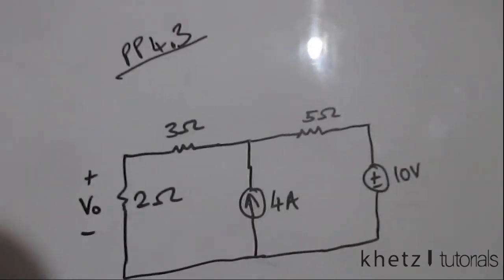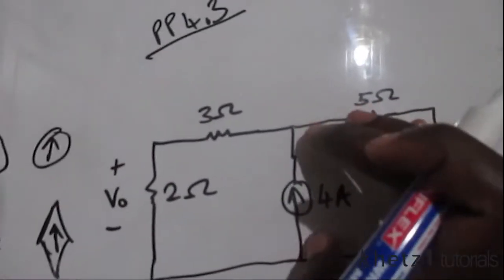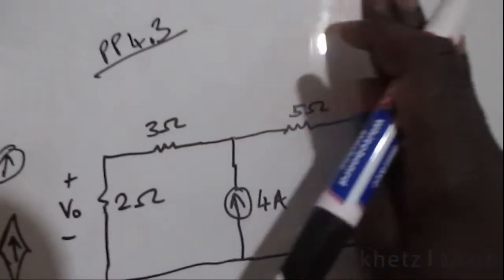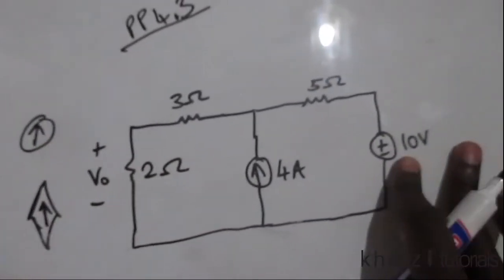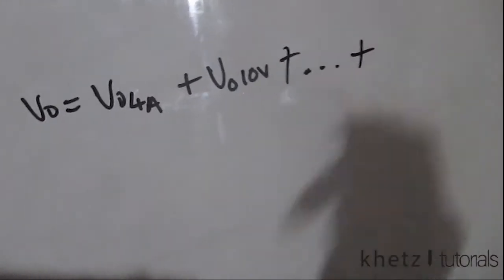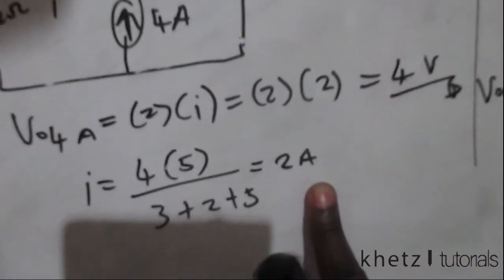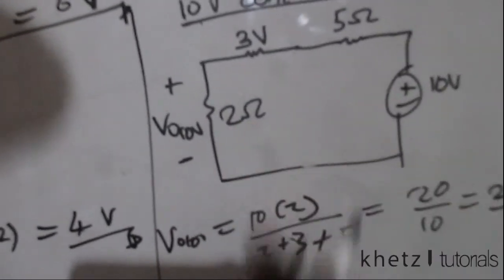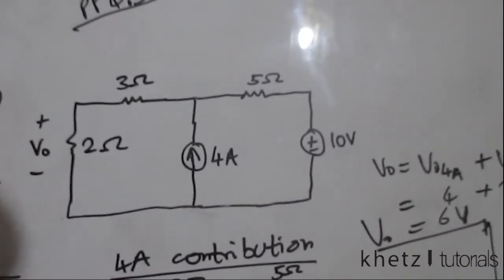Fundamentals Of Electric Circuits Practice Problem 4.3